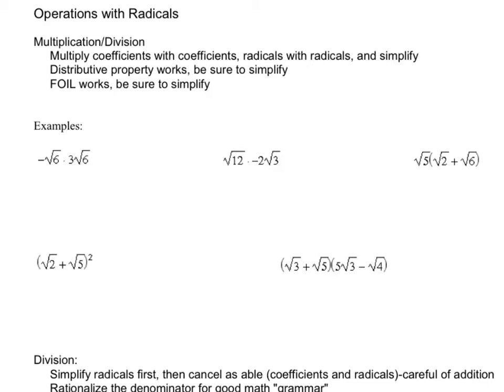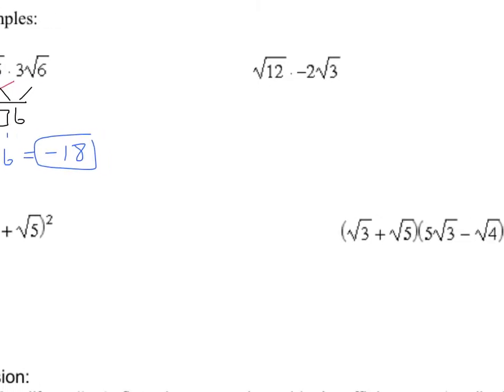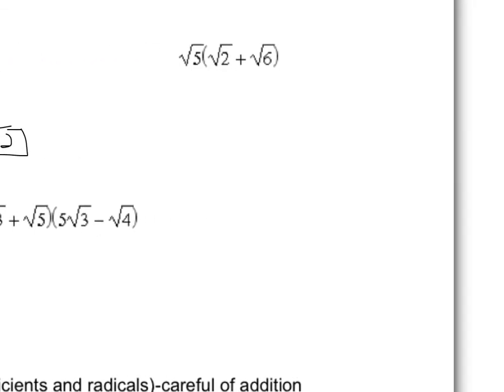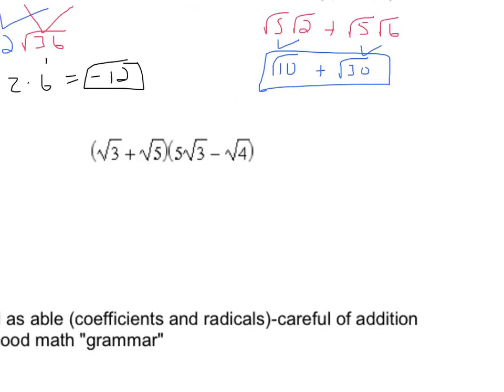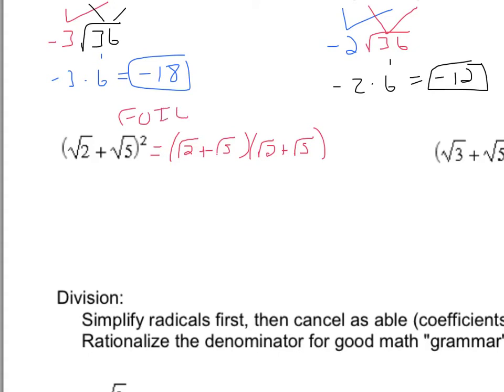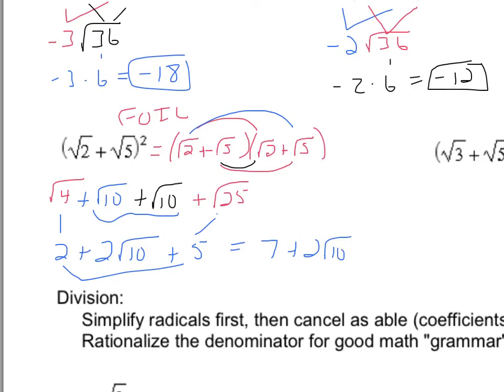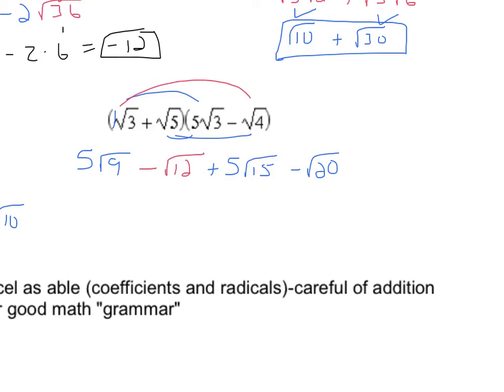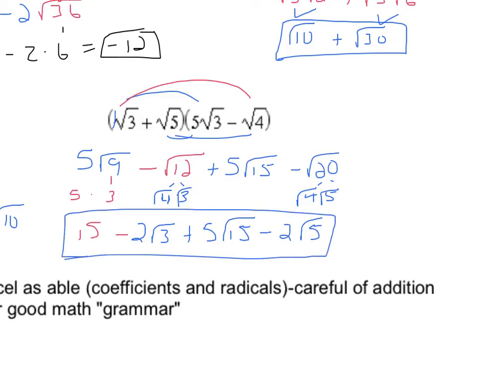GA S2 V5 Multiplication of Radicals